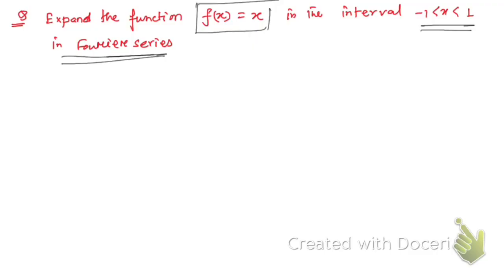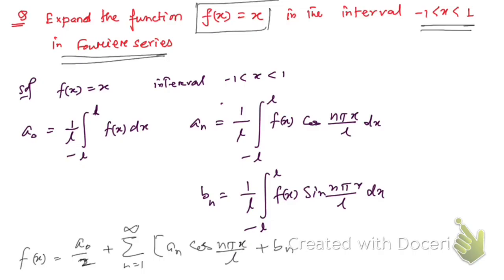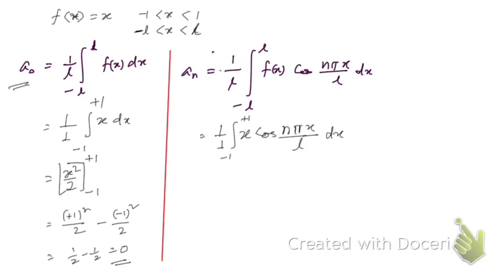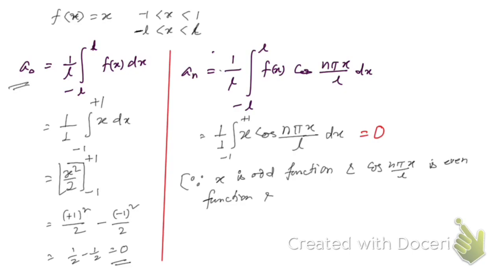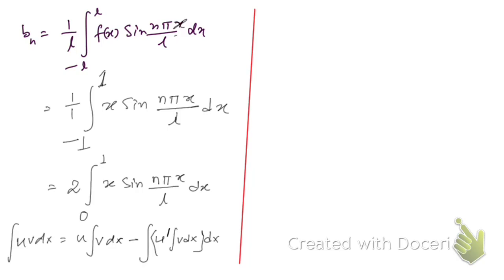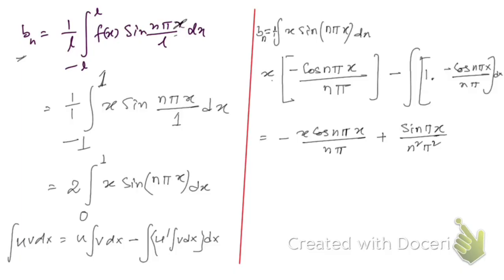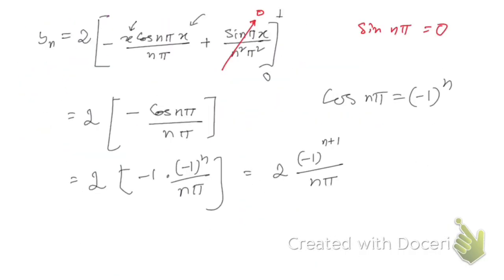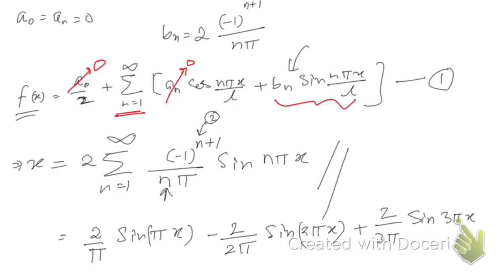Find the Fourier series of the function f(x)=x in the interval (-1,1)